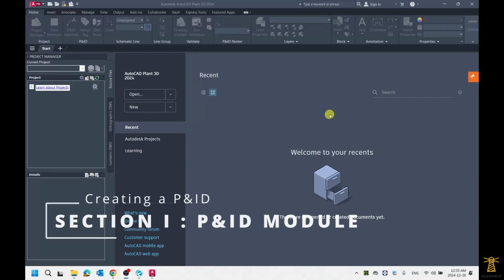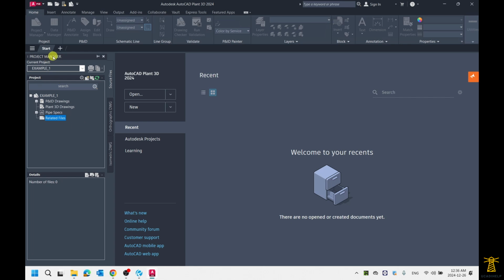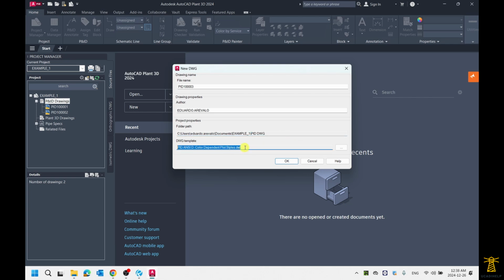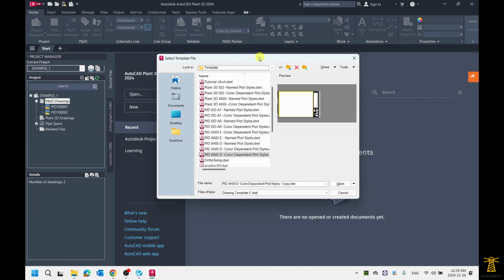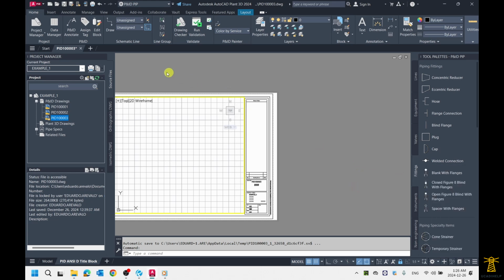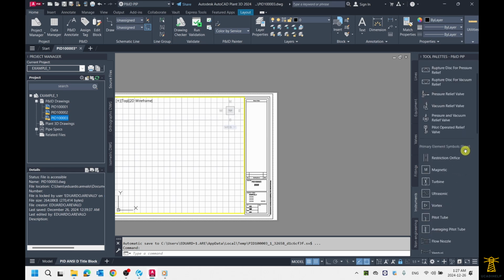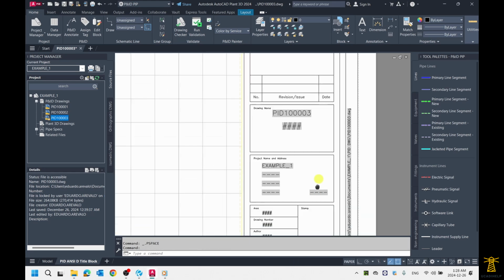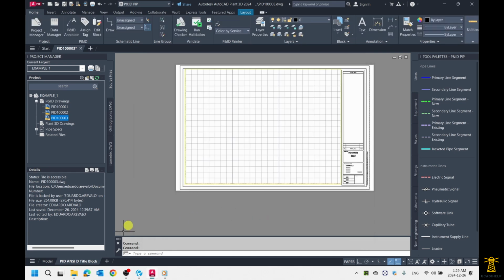CREATE SMART PID P&ID IN AUTOCAD PLANT 3D 2024 - INSERT A NEW DRAWING PI01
Welcome to these series of the PID module in P3D

In this video learn how to create a smart P&ID or PID in AUTOCAD PLANT 3D 2024, insert your first PID drawing in P3D!

I will be posting more tutorials and CAD educational videos

Leave your comments or questions I will be happy to help you.